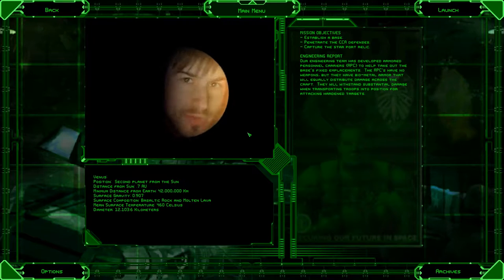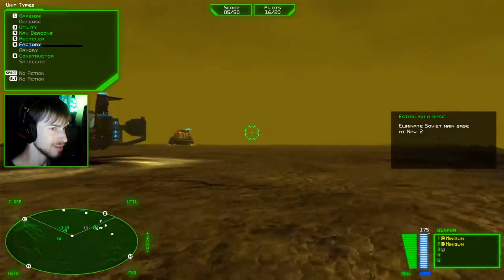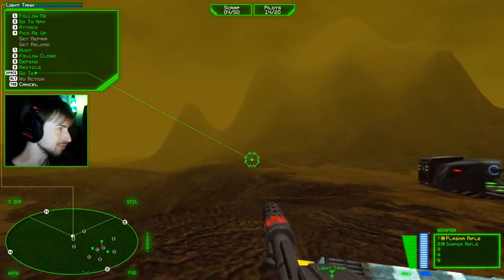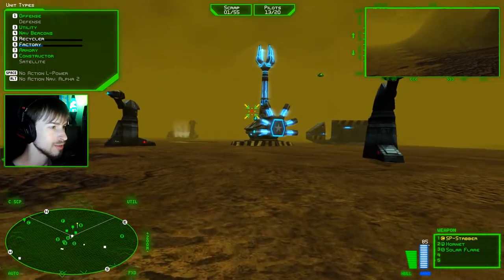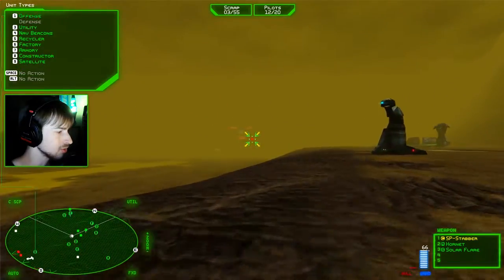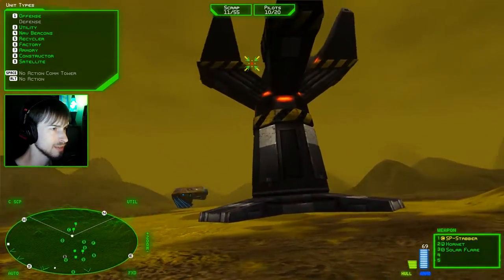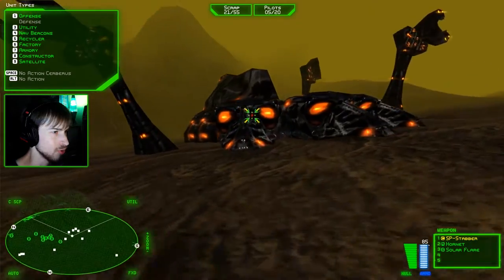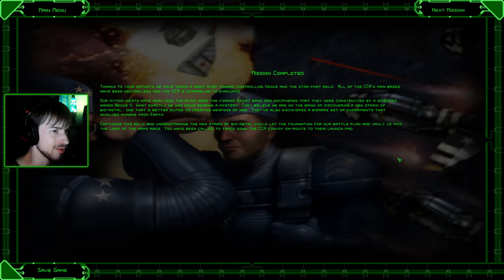VENUS SHOWDOWN | Battlezone 98 Redux - Ep. 6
Today we play NSDF Mission 7, "A Nasty Surprise", which is my favourite mission in the game!  If you couldn't already tell by the way I stuffed a horrendous montage into the thumbnail.  (There will also be a YTP made of this.)

PC Specs:
Pentium G3258 @ 3.8ghz
Zotac Geforce GTX 750 Ti
8gb RAM
Windows 10
Adobe Premiere Pro CC (for editing)